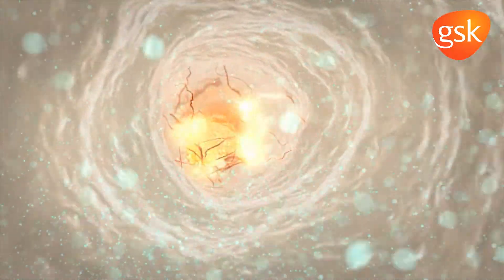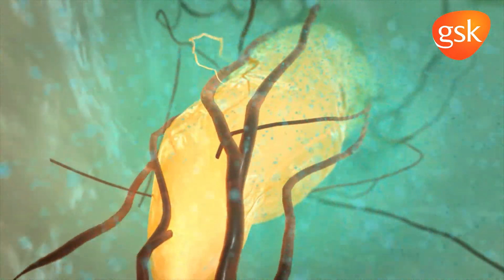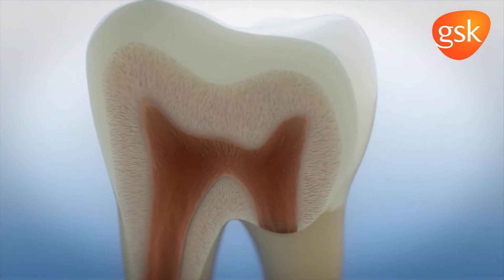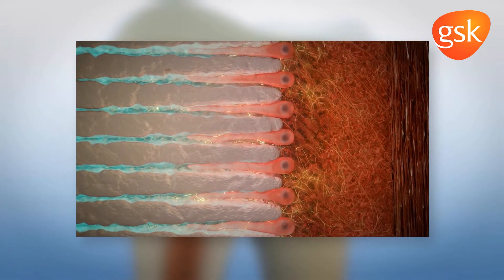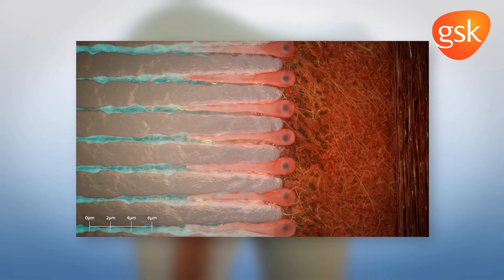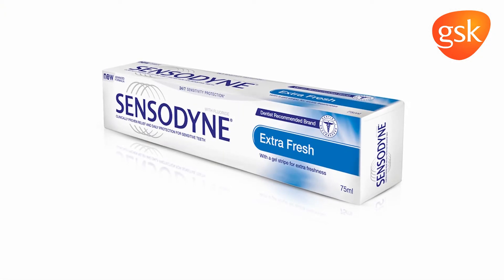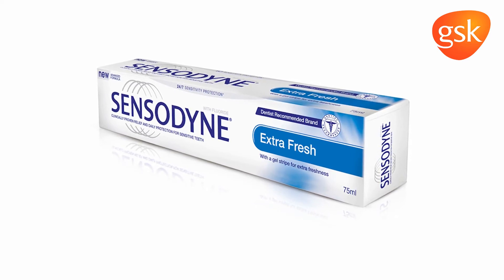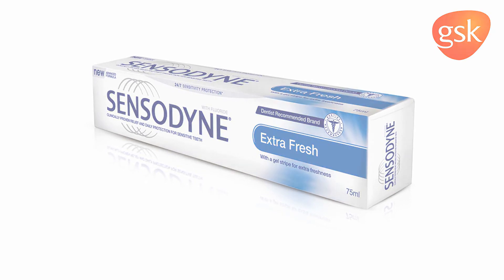Så hjälper kaliumnitrat mot ilningar i tänderna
Undrar du hur du kan bli av med ilningar i tänderna?

1 av 3 vuxna lider av ilningar i tänderna som oftas triggas av varma eller kalla drycker. Vissa tandkrämer från Sensodyne innehåller kaliumnitrat, en ingrediens som kliniskt bevisat lindrar ilningar i tänderna.

Vill du lära dig mer om hur du kan behandla ilningar?

Sensodyne Sverige